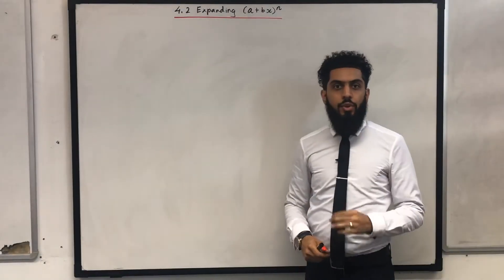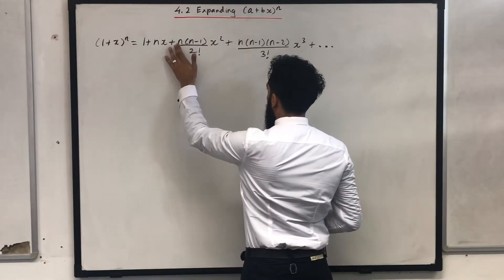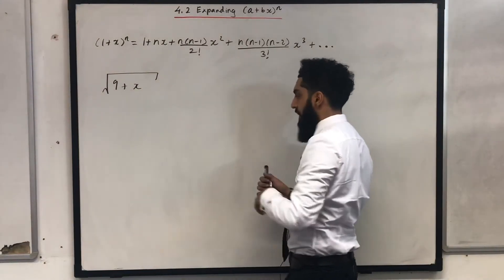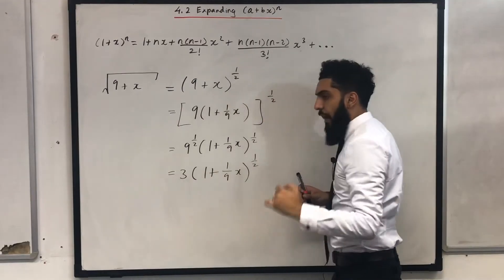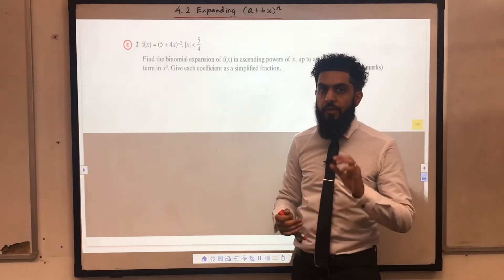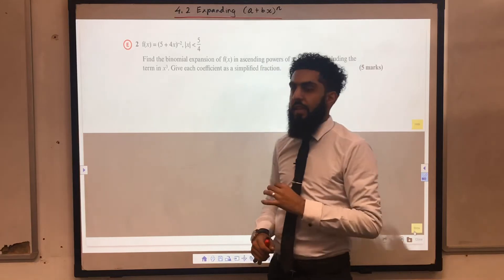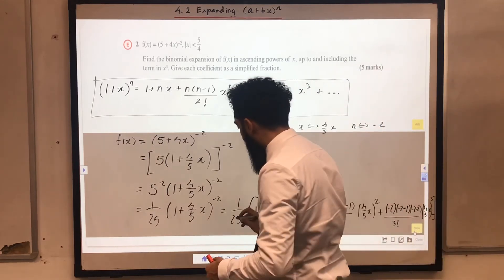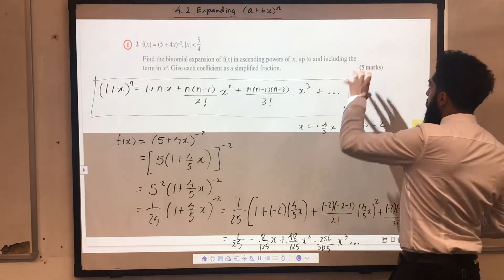Edexcel A Level Maths: 4.2 Binomial Expansion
In this video I cover the concept of factorising a binomial before using the binomial expansion formula as well as finding the range of values of x for which an expansion becomes valid/finite.